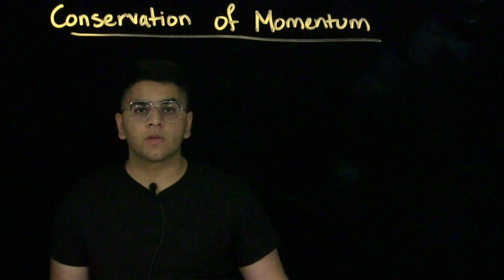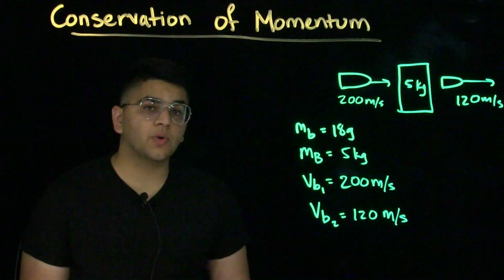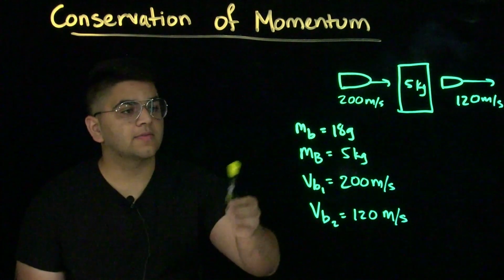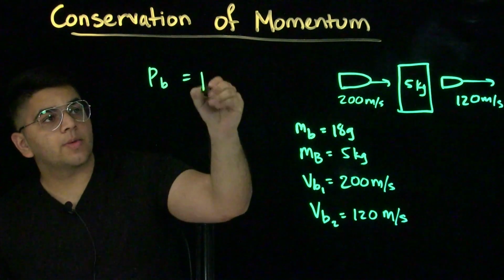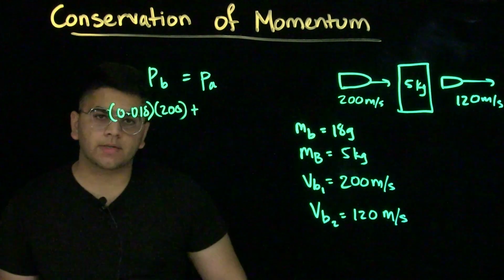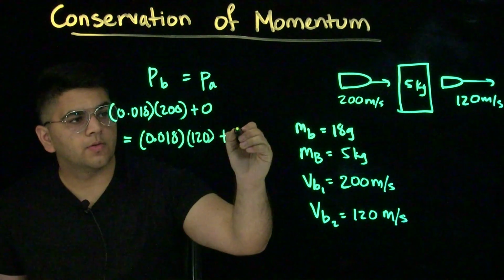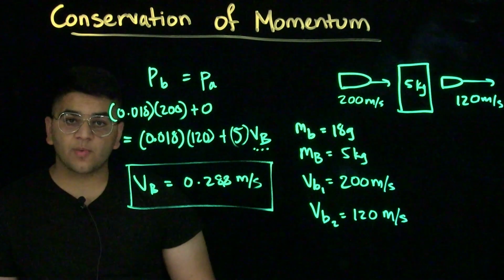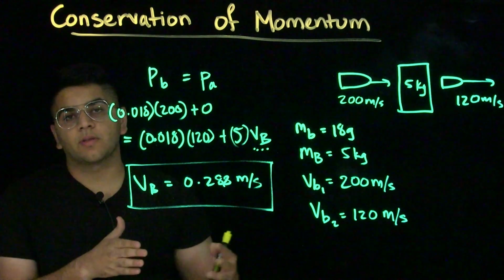Conservation of Momentum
This video describes the principle of the conservation of momentum as taught in Physics courses. Generally stated, momentum of an object before colliding with another object must be equal to the total momentum of the system after the collision.